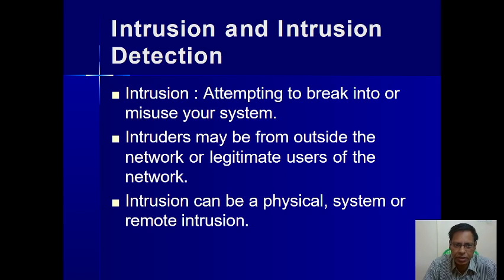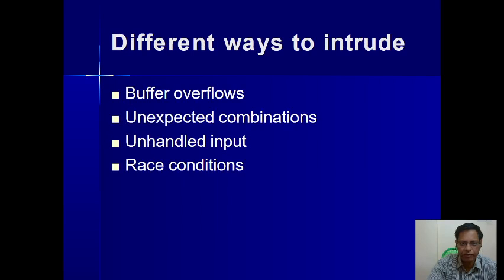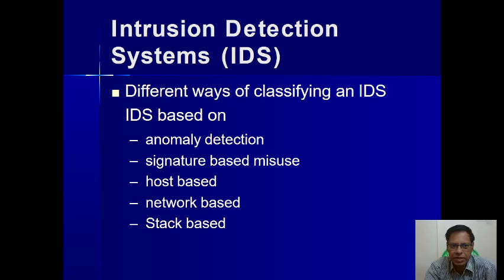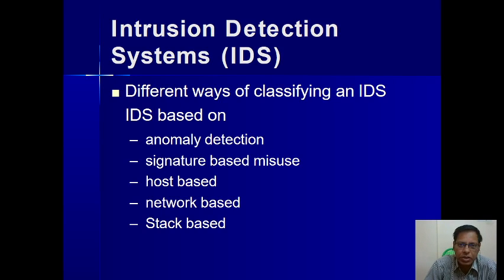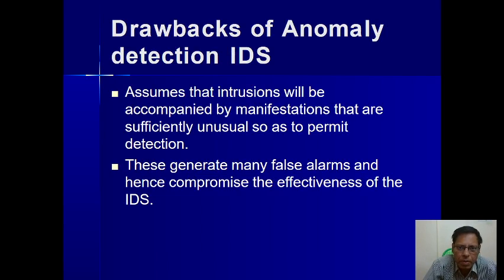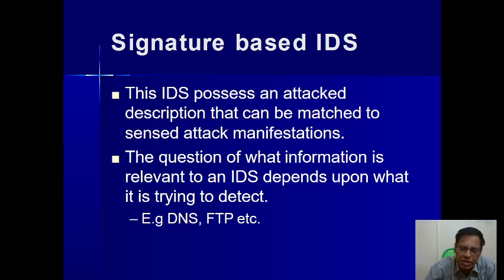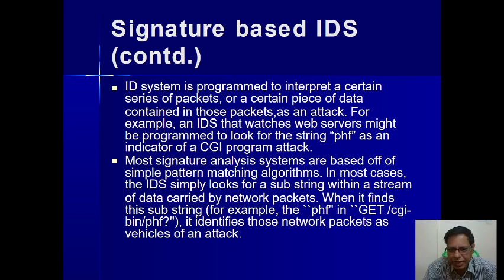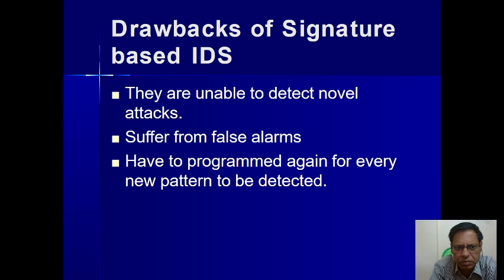ASN (IT-VI-SEM) Online Class(05/06/2021) at 2.00 PM about Intrusion Detection Techniques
INSTRUCTION TO STUDENTS:
1. Attendance is mandatory for all the students.
2. Attendance marked after the class time will not be considered.
FOR ANY  DOUBTS SEND ME A MAIL TO